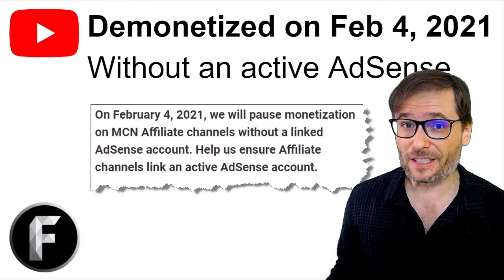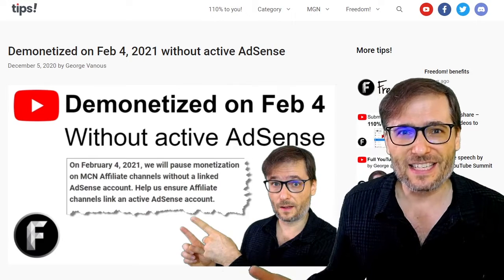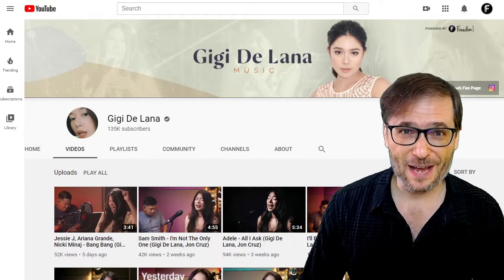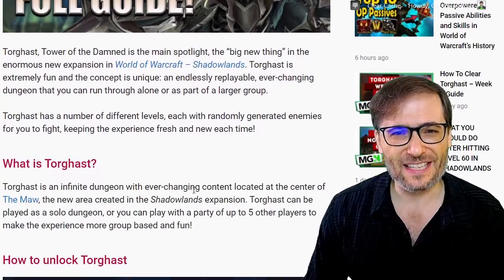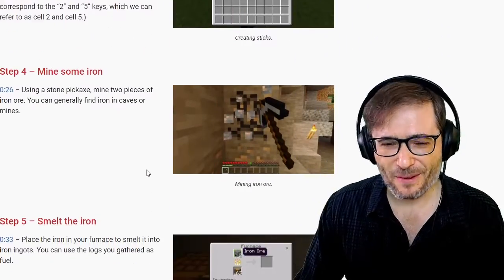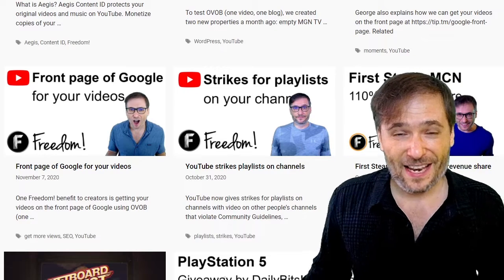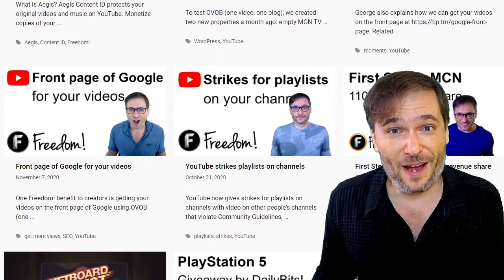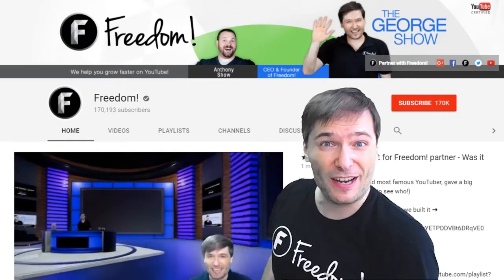Demonetized on Feb 4, 2021 without an active AdSense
YouTube is sending warning emails to channels without an active AdSense account that they will be demonetized on February 4, 2021.

An AdSense account is required to monetize on YouTube, otherwise monetization will be paused. In some cases, it can take several weeks to set up an AdSense account.

▼ Links
Gigi De Lana is a verified cover artist partnered with Freedom!

MGN World of Warcraft created by Freedom!

Minecraft Viki (video wiki) created by Freedom!

MGN Destiny 2 created by Freedom!

▼ Chapters
0:00 - Demonetized on Feb 4, 2021
0:37 - Lessons Freedom! learned
2:03 - Monetized paused, not abuse event
3:08 - More tips to help you
3:21 - New "Verified" badge
3:48 - George sings "I believe I can fly"
4:07 - Monetize cover songs!
5:11 - Huge spike in MGN World of Warcraft
6:53 - Minecraft viki (video wiki)
7:03 - MGN Destiny 2
8:28 - How to craft an iron pickaxe in Minecraft Viki
9:46 - Final words by George
14:32 - Freedom! Mission Statement

That's it :-)